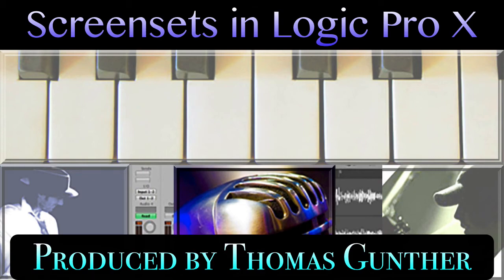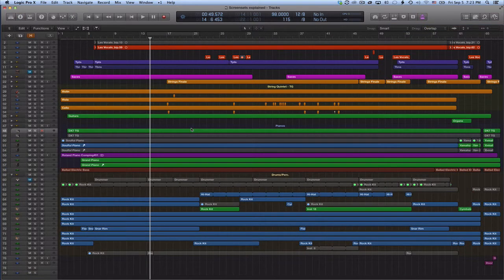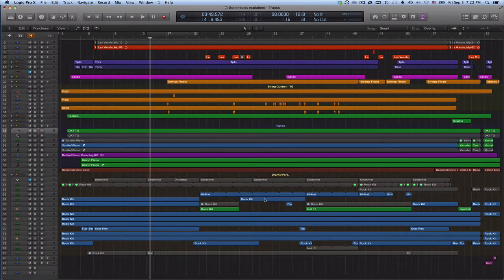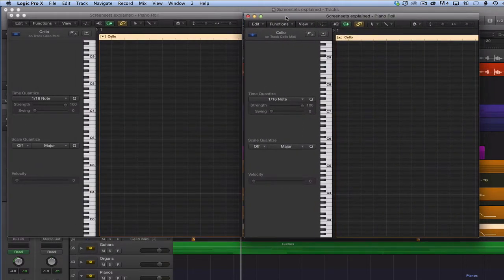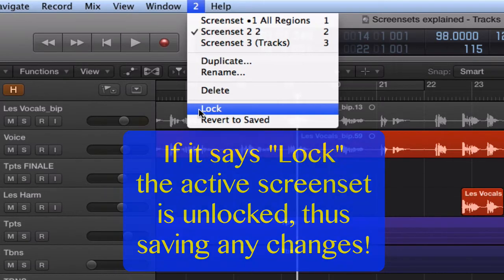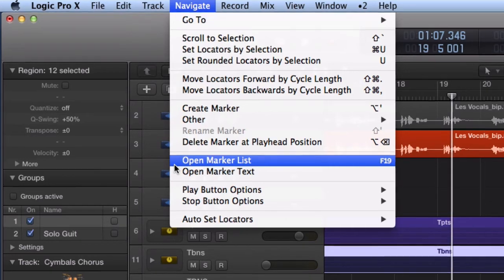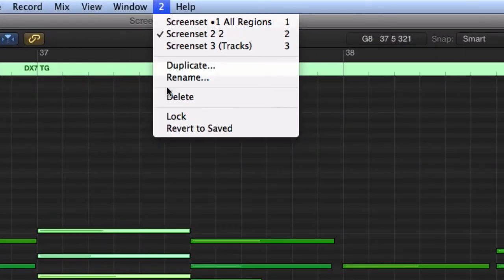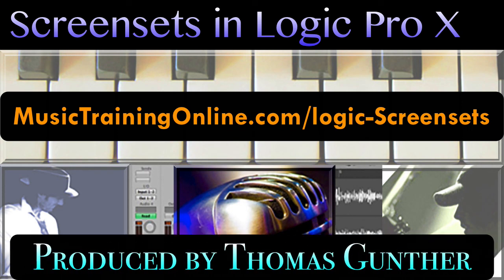Learn how to use Logic Pro's Screensets so that you can work faster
Screensets in Logic Pro is arguably one of the coolest features of Logic Pro X. I have to admit that the way Screensets are managed in Logic can be confusing at first, but it all makes a lot of sense once you get it.

Bottom line,  by employing Screensets you speed up your workflow tremendously. I simply can’t imagine working without them anymore.

What are Screensets in Logic Pro X

Logic Pro Screensets are snapshots of how your Logic windows are organized and look at the moment you lock it as a screenset.  For example, a Screenset stores the layout and position of all open windows, including their display size, zoom levels, position, and other settings. Logic can store up to 99 screensets.

You may for example a screenset that shows your mixer and various metering plugins, or a screenset that shows the piano roll, score, and event editors nicely spread out for instant midi editing.